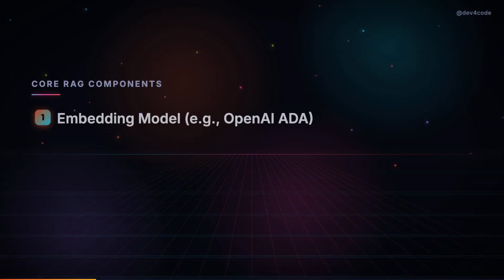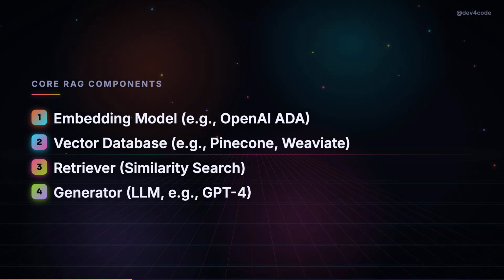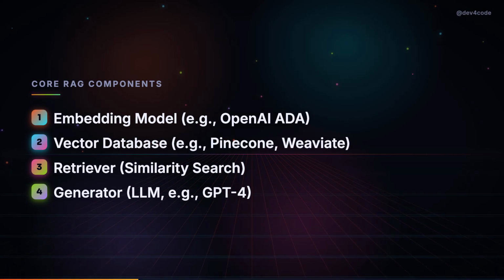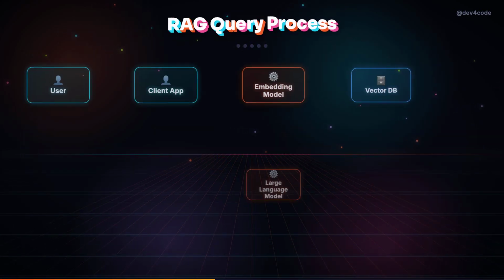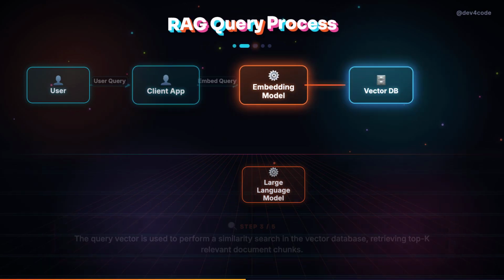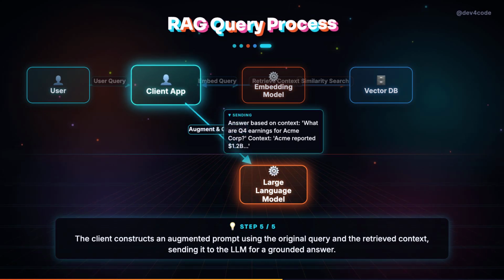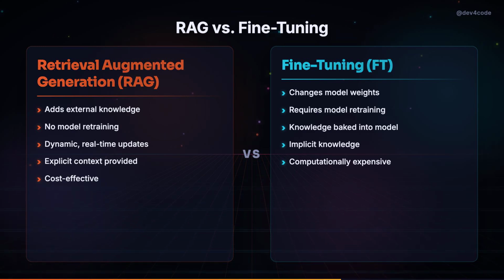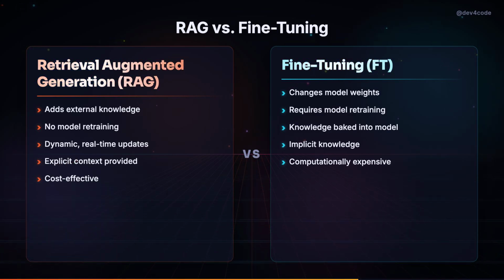RAG Architecture: The Smarter Way for LLMs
Large Language Models are powerful, but they often lack specific or up-to-date knowledge. That's where RAG, or Retrieval Augmented Generation, comes in. It's a key architecture for grounding LLMs with relevant, factual information.

Standard LLMs, while impressive, suffer from key limitations. They can hallucinate facts, invent data, or simply be unaware of proprietary or recent information not included in their training data. RAG directly addresses these challenges by giving the LLM an external memory.

At its core, RAG relies on a few critical components working in tandem. These include an Embedding Model to convert text into numerical vectors, a Vector Database to store these embeddings, a Retriever to find relevant information, and the Generator, which is the LLM itself.

Before an LLM can answer questions using RAG, the external knowledge must first be ingested. This process starts with raw documents, which are broken into smaller, manageable chunks. Each chunk is then converted into a numerical vector embedding, capturing its semantic meaning. These embeddings, along with their original text, are stored in a specialized vector database, ready for fast retrieval.

When a user asks a question, the RAG process kicks into action. The user's query is first transformed into an embedding, allowing for a semantic search. This query embedding is then used to find the most relevant document chunks in the vector database. These retrieved chunks act as context, augmenting the original user query. Finally, the LLM receives this enriched prompt and generates a grounded response based on the provided context.

RAG and fine-tuning are often seen as alternatives, but they serve different purposes. Fine-tuning changes the model's weights, making it adopt a new style or knowledge implicitly. RAG, however, leaves the base model untouched, providing explicit, dynamic context without expensive retraining. RAG is generally more agile and cost-effective for rapidly changing knowledge bases.

Modern RAG systems go beyond basic retrieval. Techniques like query transformation rephrase user inputs for better search. Reranking mechanisms then re-evaluate retrieved documents for optimal relevance before sending them to the LLM. These advancements significantly improve answer quality and reduce hallucinations.

RAG has dramatically improved the reliability of LLM applications. For instance, Meta's original RAG model achieved a 40% improvement in factual accuracy on open-domain QA tasks compared to non-RAG baselines, demonstrating its powerful impact.

RAG is essential for building trustworthy and domain-specific LLM applications.

💬 What should we break down next? Drop a topic in the comments.